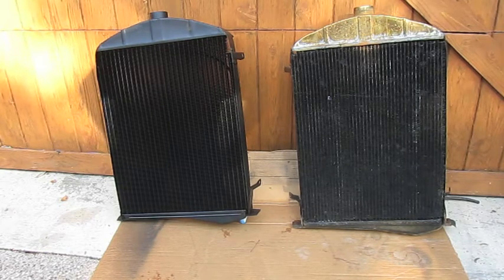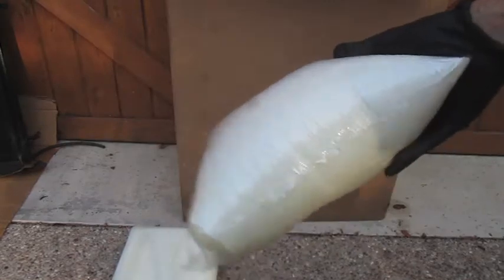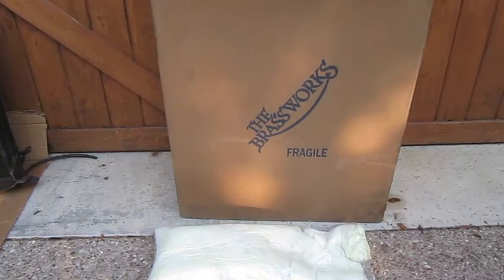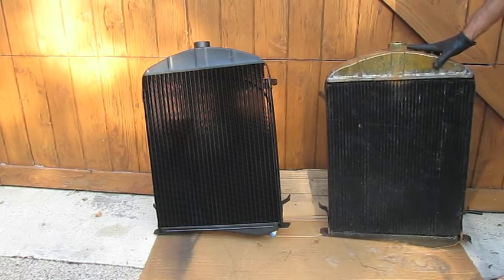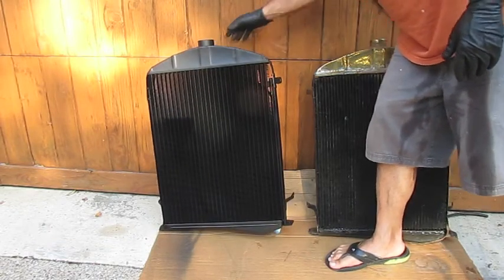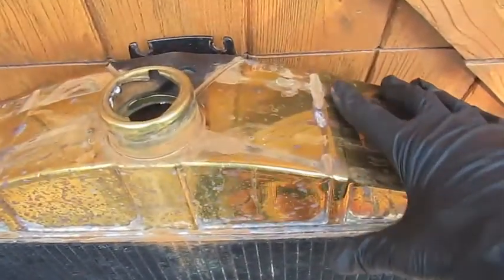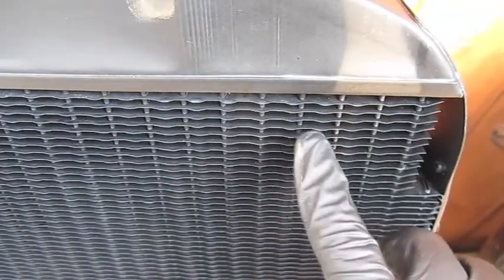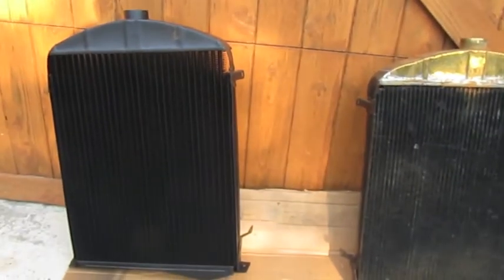Ford Model A- Brassworks Radiator Review and Install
Reviewing and installing my purchase of a new Brassworks radiator for my Ford Model A.  Tips and tricks to follow along the way.